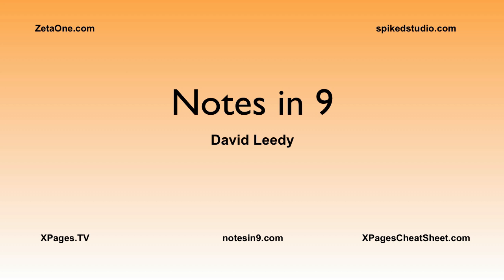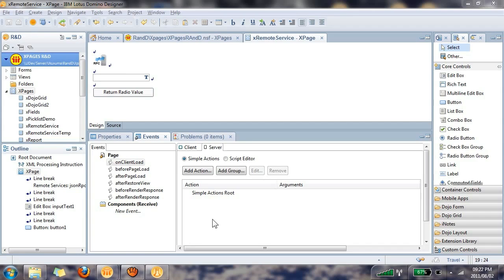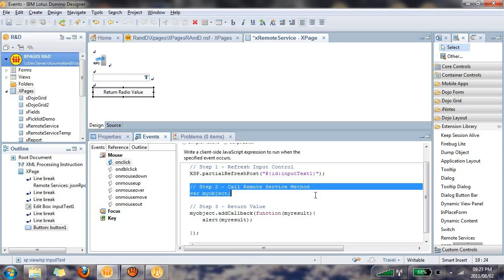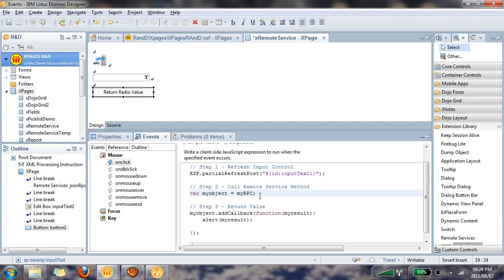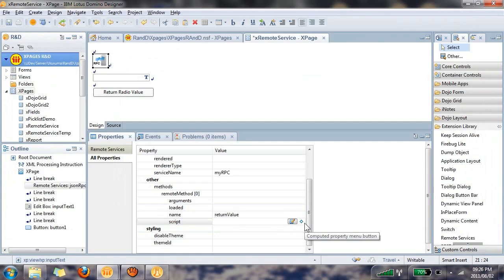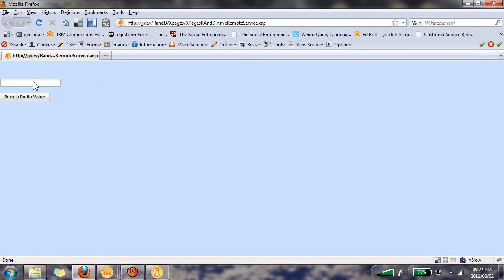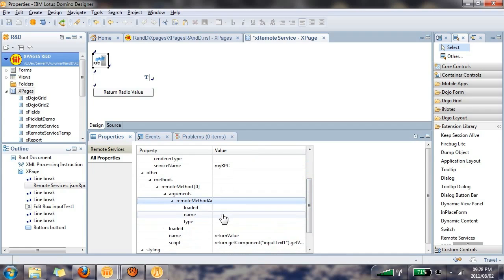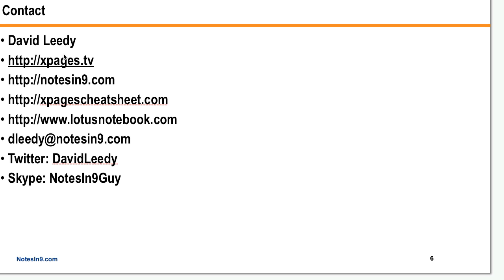NotesIn9: 033 Introduction to Remote Services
In this show John Jardin comes back on to talk about getting started with using Remote Services in XPages.